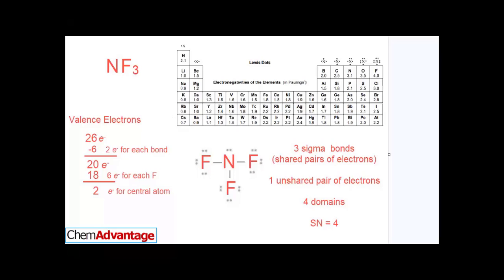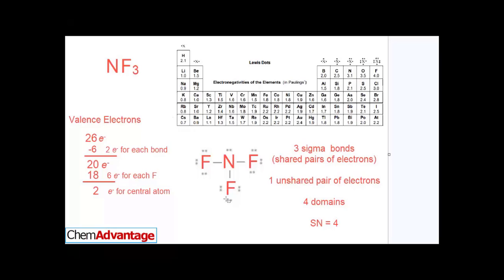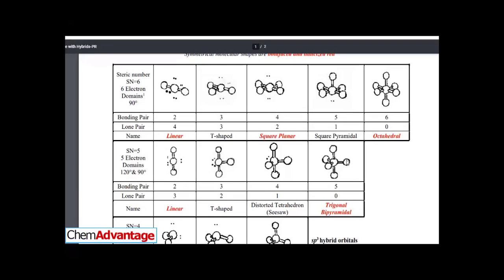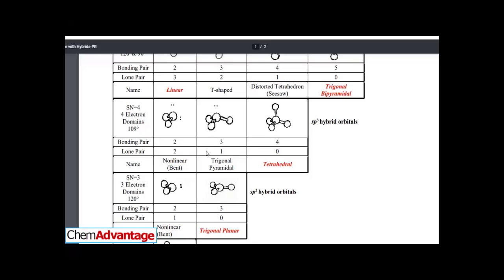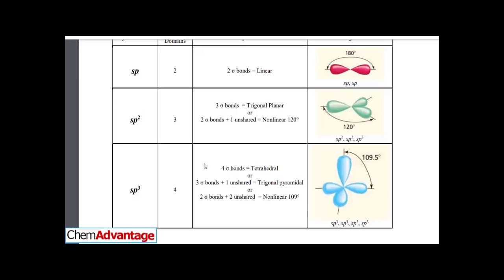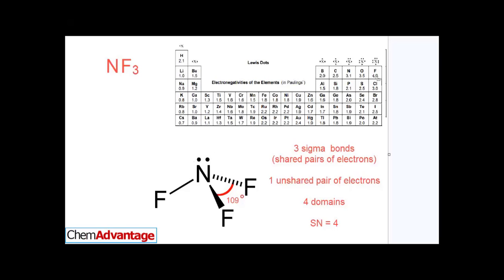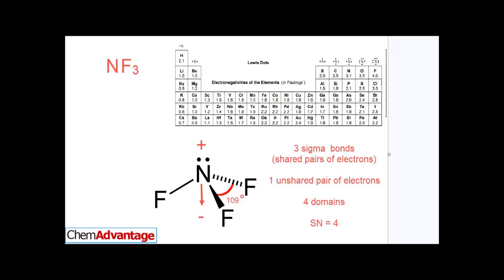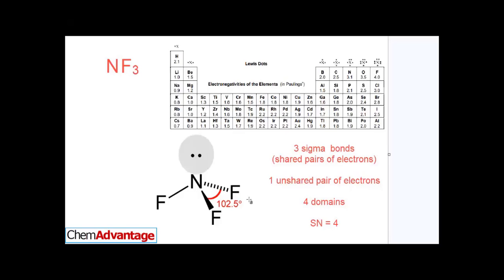AP08.25 Molecular Shape Nitrogen trifluoride NF3 (retired)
Got to latest version